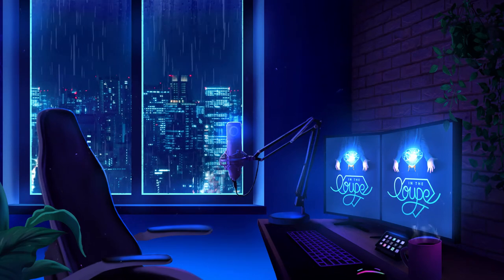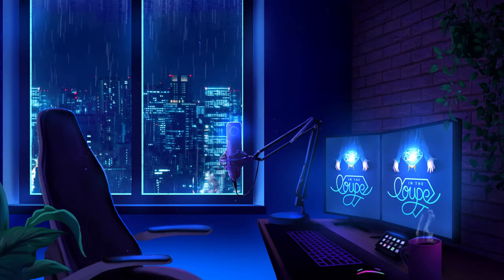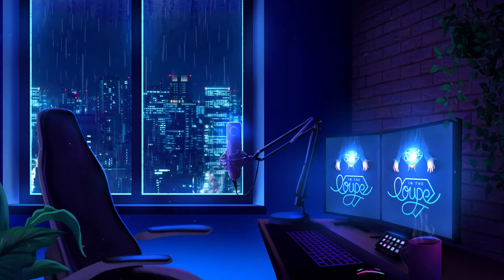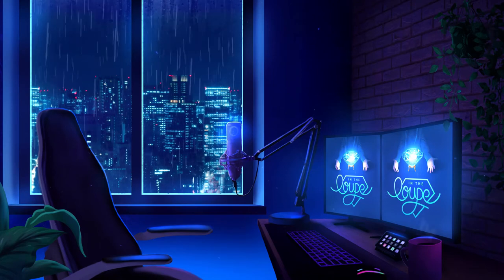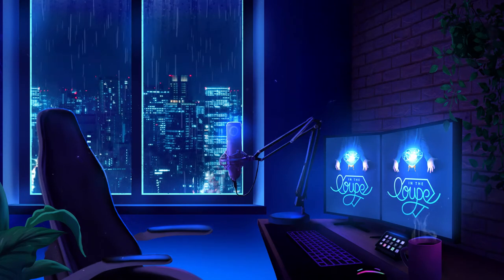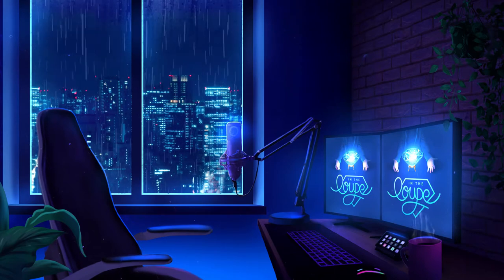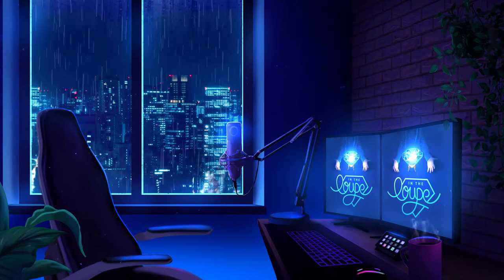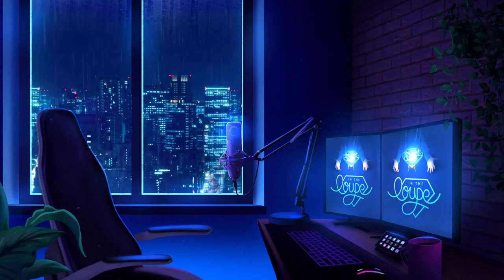How To Make a Stellar Website | In The Loupe Podcast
The je-ne-sais-quoi factor of a good website is finally revealed. Join Katie and Summer as they discuss their favorite websites of all time and what gives these sites a competitive advantage by looking great and valuing the user experience above all else.